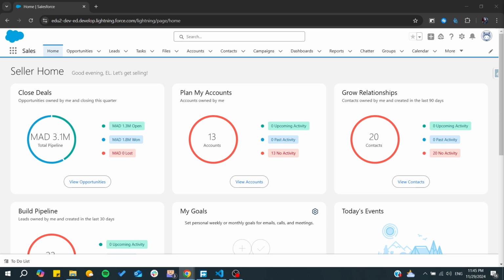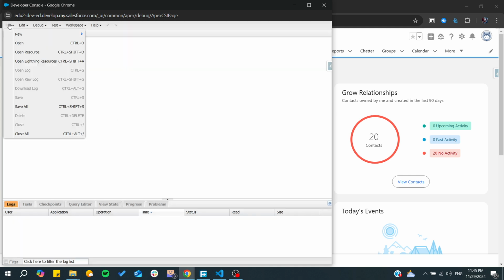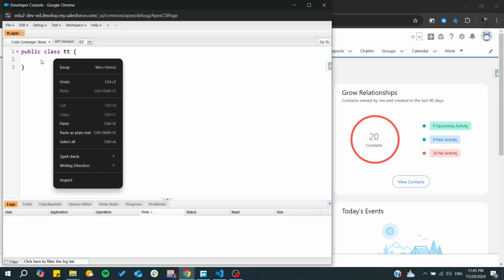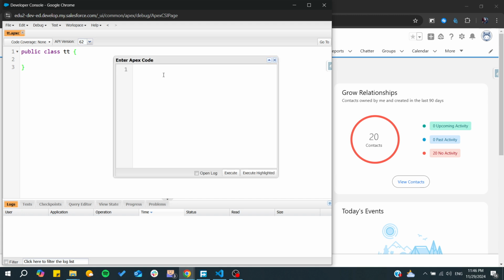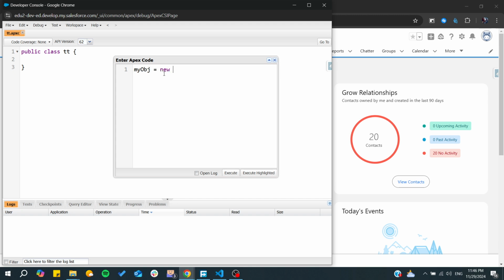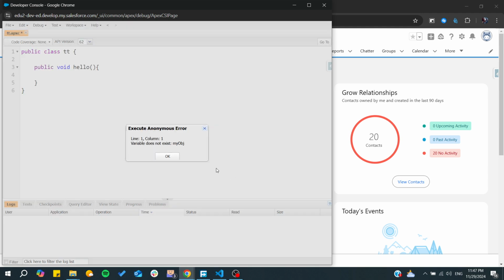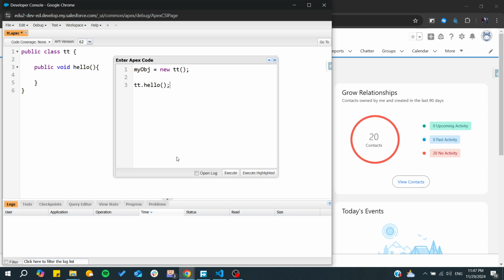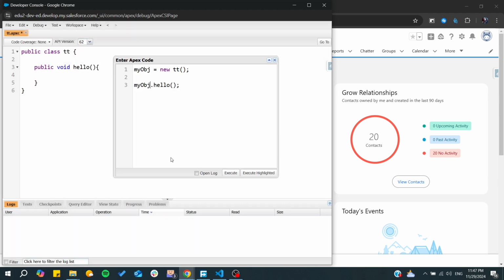How To Run Apex Class In Salesforce Tutorial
Today we talk about run apex class in salesforce,salesforce developer,salesforce tutorial,salesforce classic,salesforce apex,salesforce training